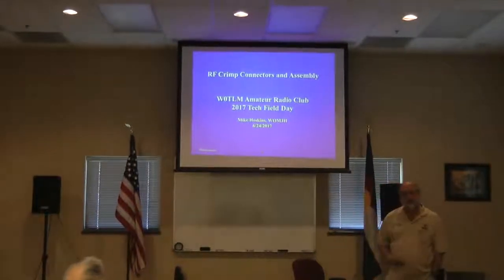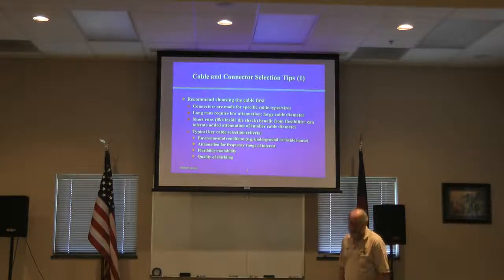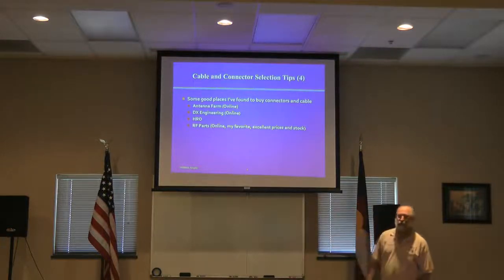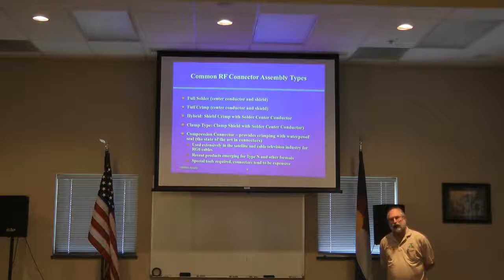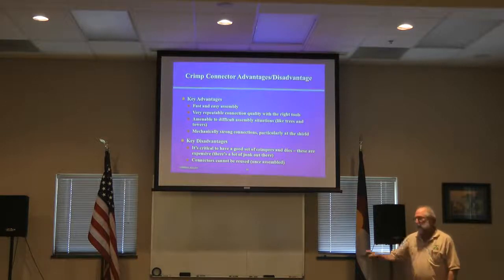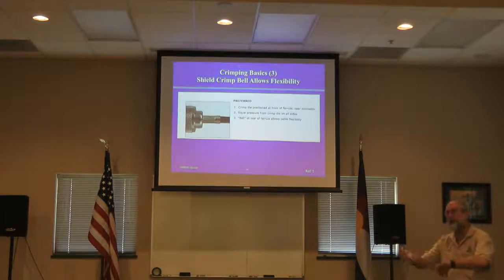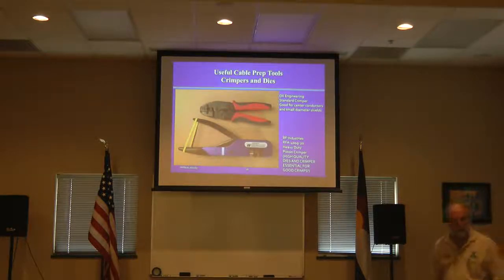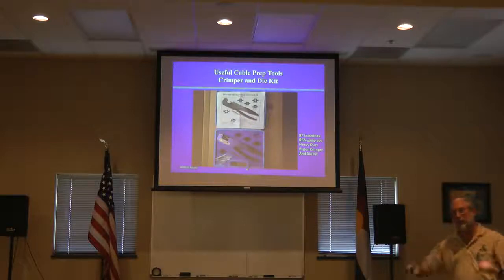W0TLM Field Day 2017 RF Crimp Connectors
Mike W0MJH provides a presentation on RF crimp connectors at our 2017 Tech Field Day.